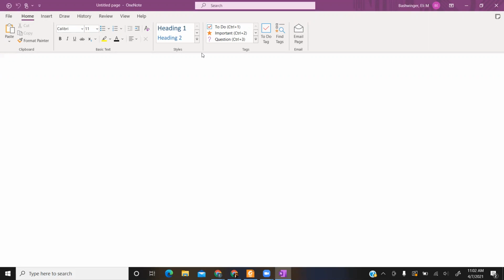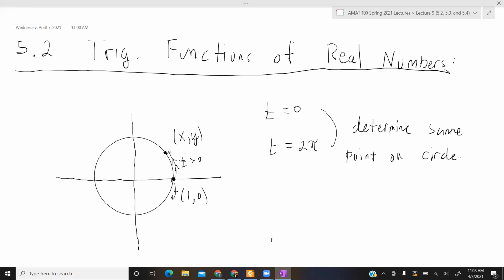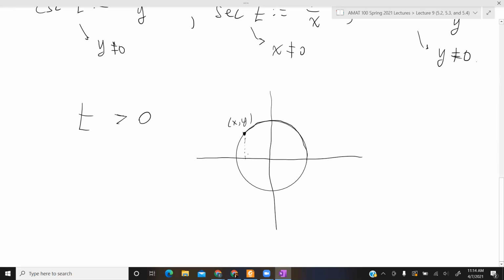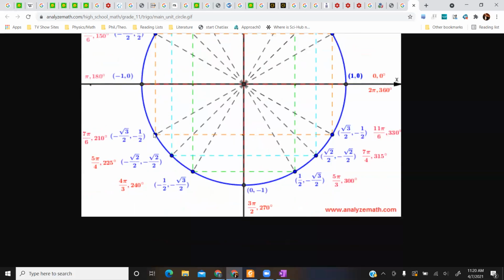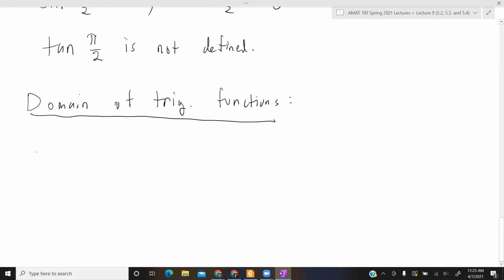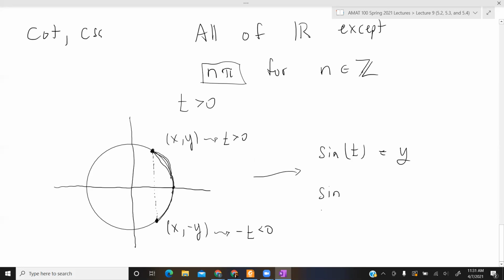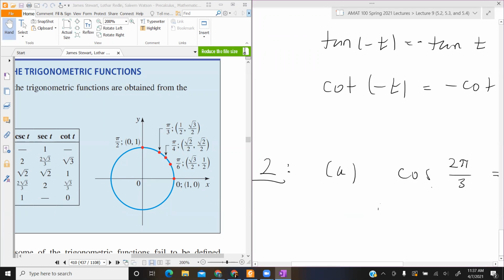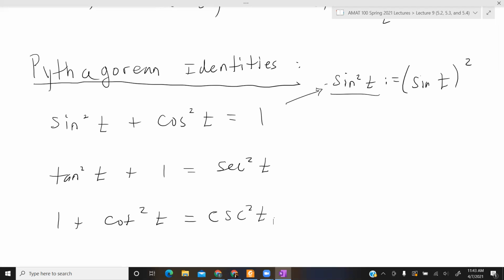Lecture 17 (5.2)